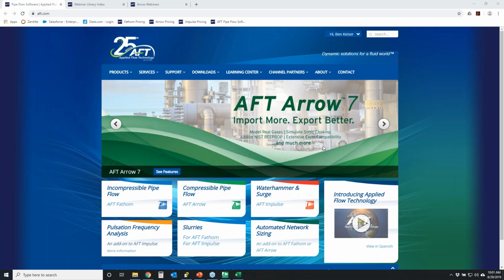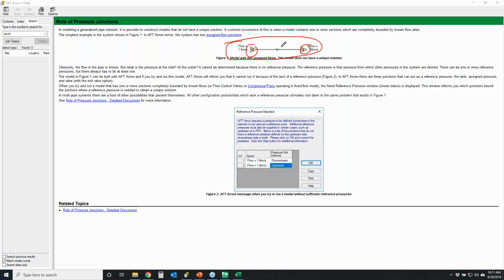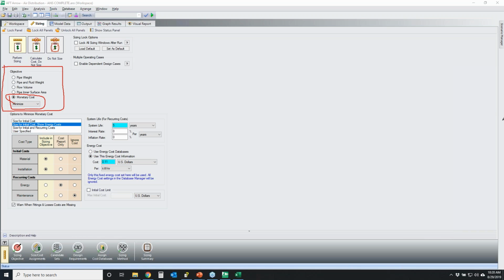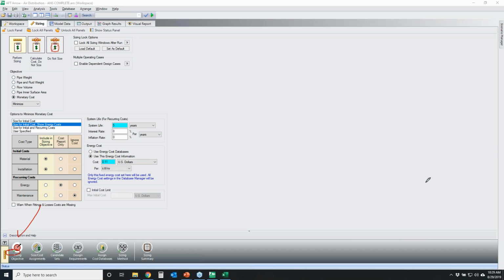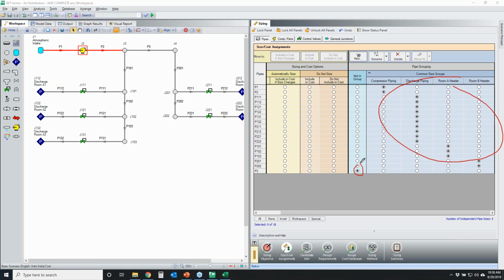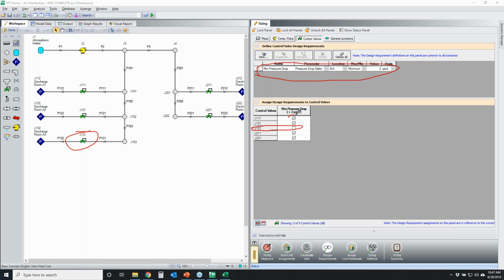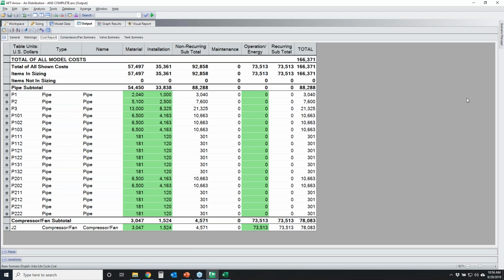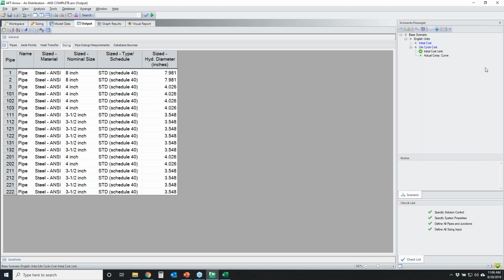Automated Sizing for Gas Piping Systems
This webinar will illustrate how to use the new AFT Arrow Automated Network Sizing (ANS) module to easily meet design requirements and size pipes for a gas piping system. Handling the complicated thermodynamics of compressible flow correctly is a difficult task which can make the guess and check method of gas pipe sizing cumbersome. The AFT Arrow ANS module is here to help you with the powerful and accurate solution methods for gas systems in AFT Arrow.